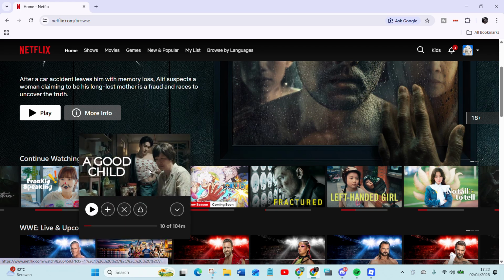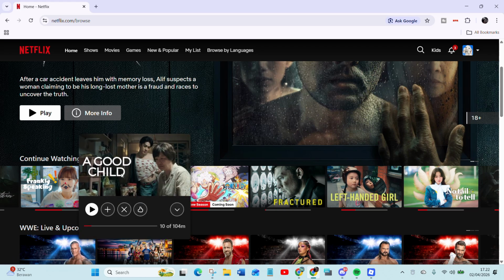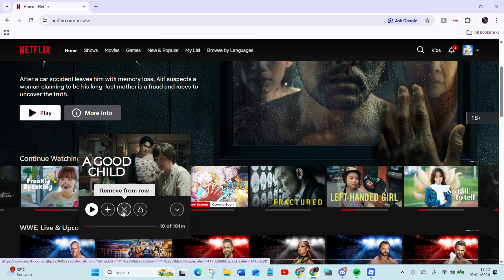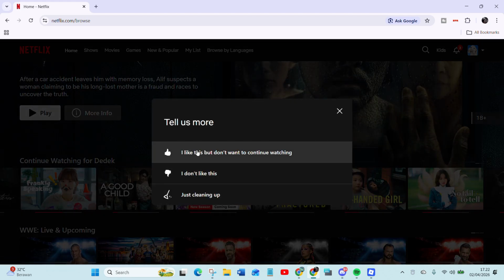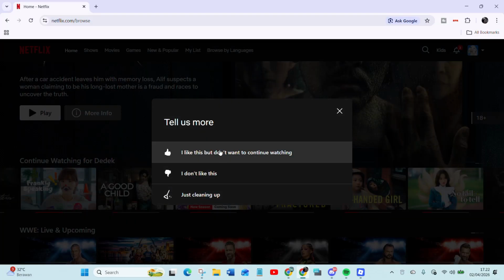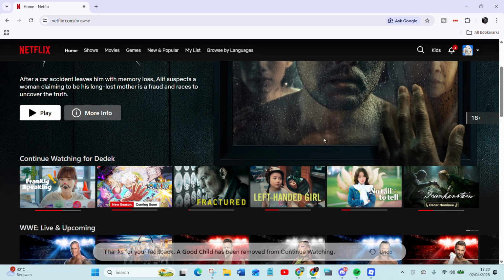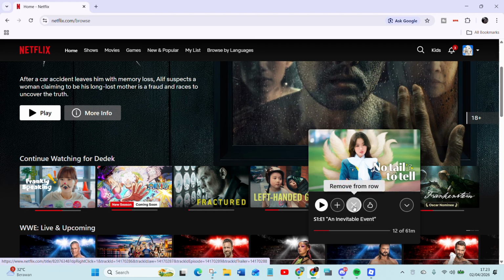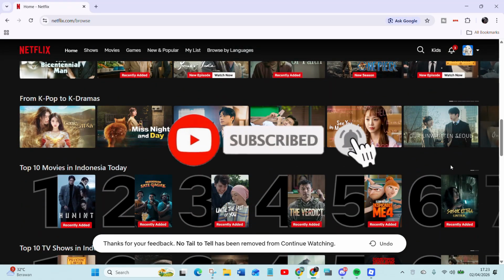How to Delete Watch History on Netflix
Want to clean up your recommendations, remove an embarrassing movie from “Continue Watching,” or start fresh with more relevant suggestions? Netflix does let you hide titles from your history… but the option isn’t always in the same place depending on the device.